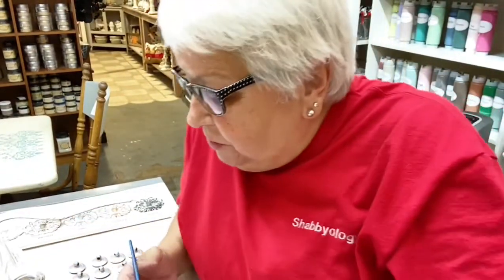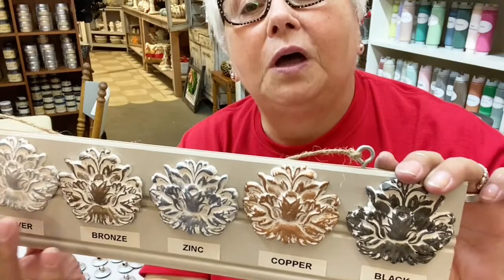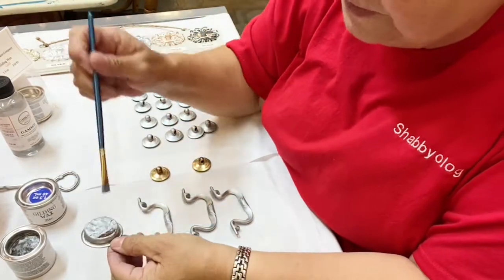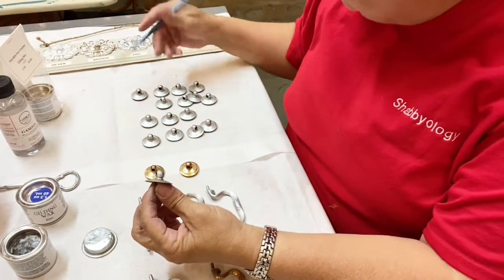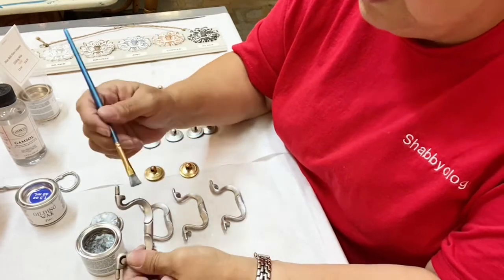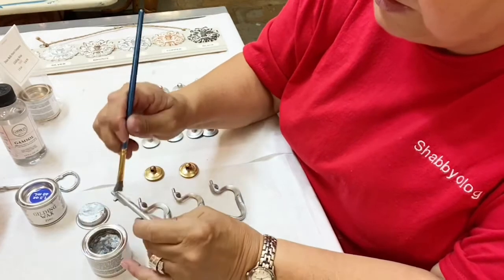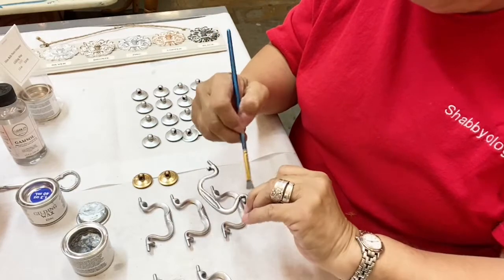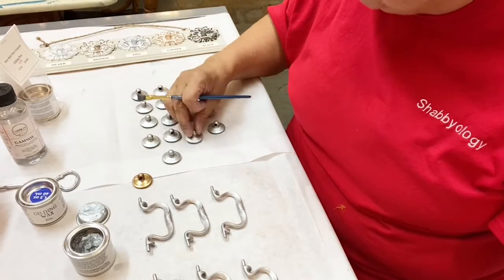Gilding wax on drawer hardware